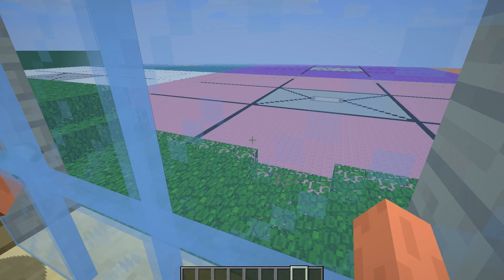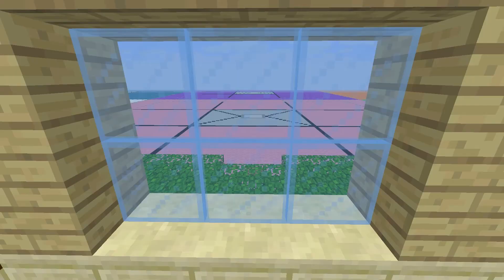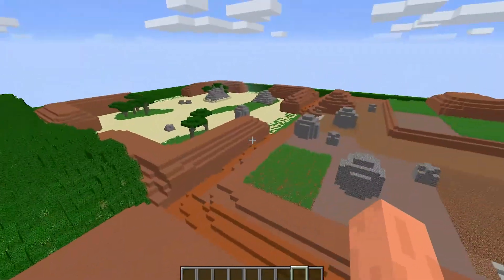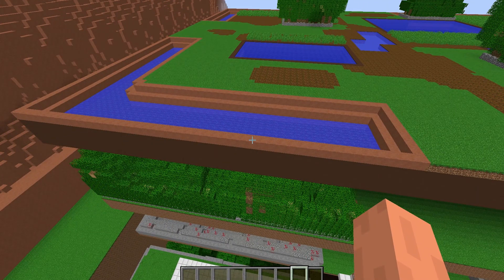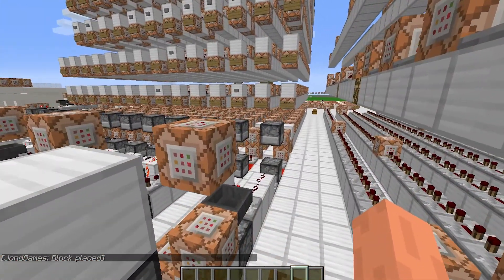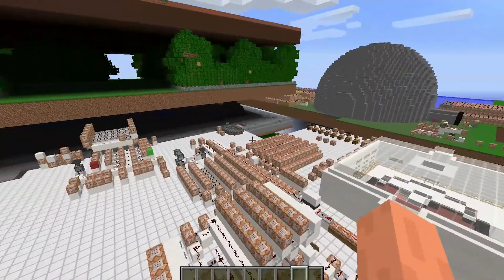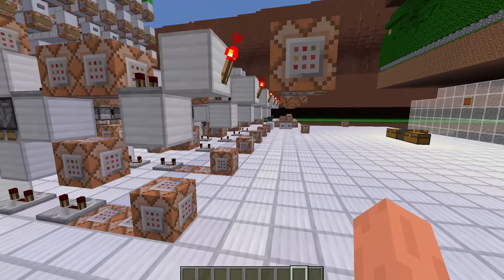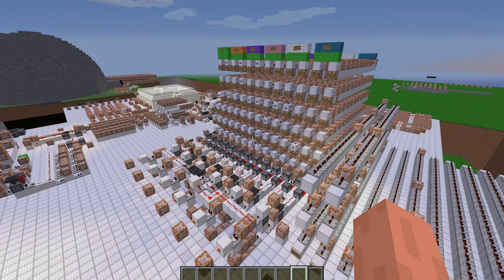Randomized Safari Zone Biomes - Pixelmon Johto 2.0 Redstone Preview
In this redstone showcase, I show off a way to randomize and pick different areas to clone into an area. Each and every time a person enters the Safari Zone, you'll have a new layout to play in!

When Pixelmon for 1.8 is released, I'll throw spawners in the base biomes, and it will be complete!